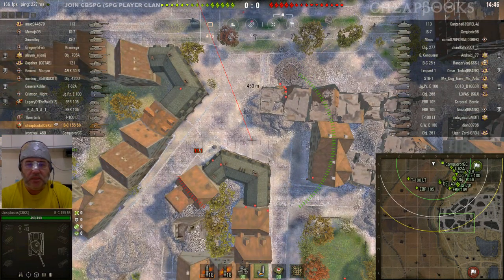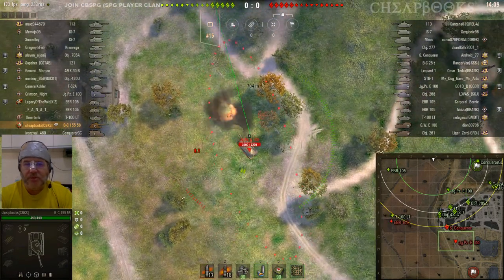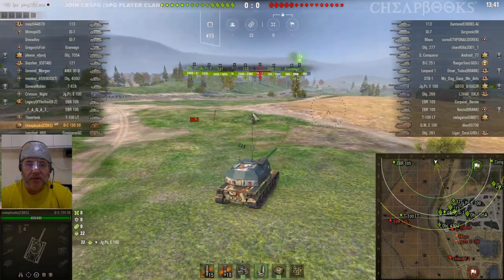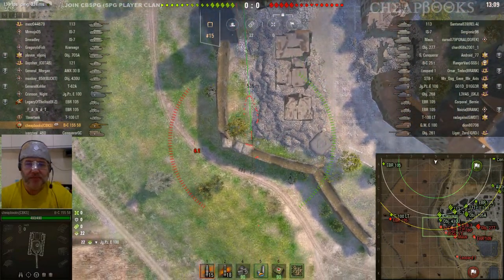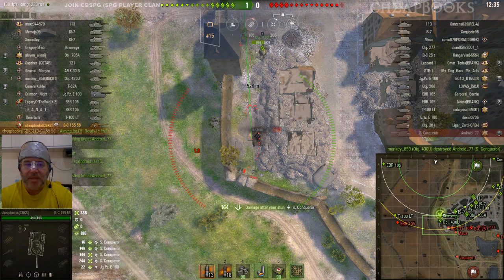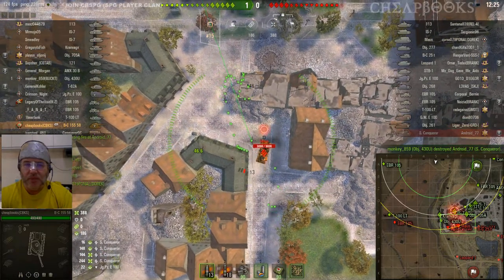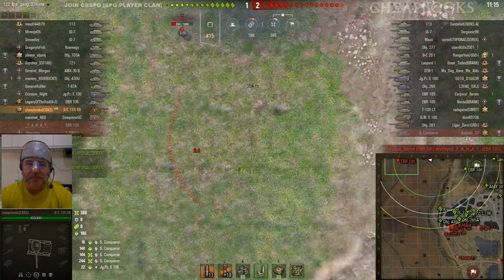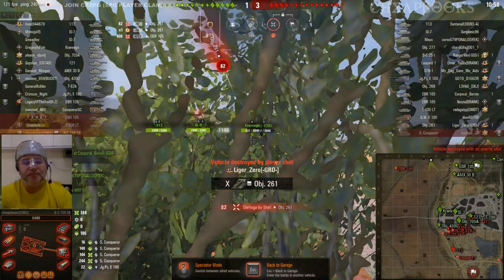WOT Noob - BC 155 58 - Siegfried Line